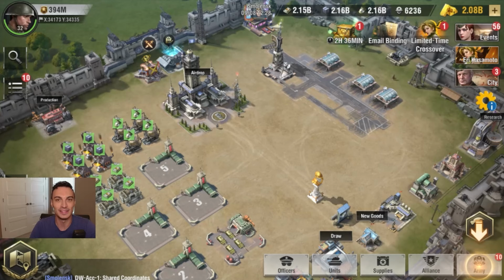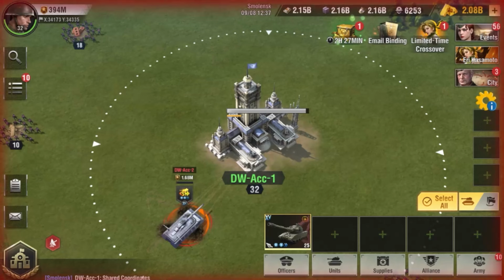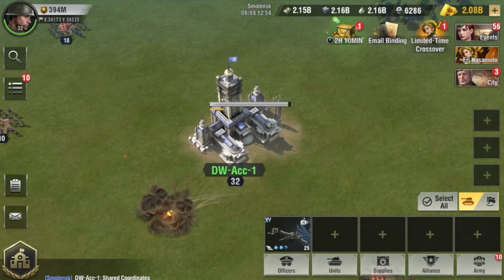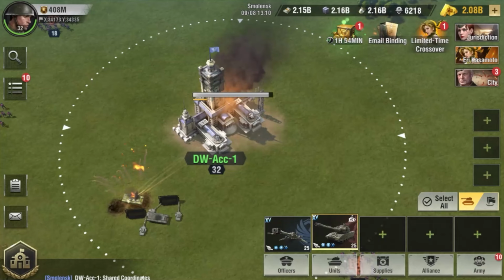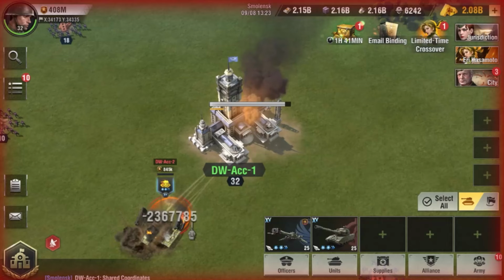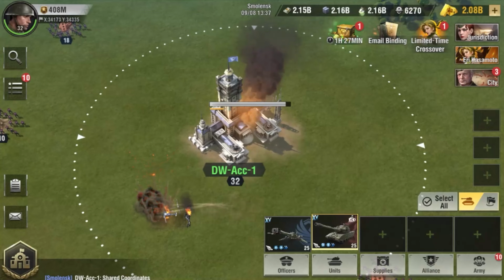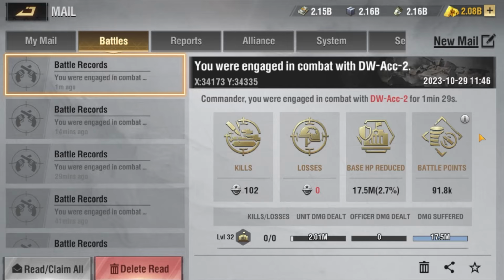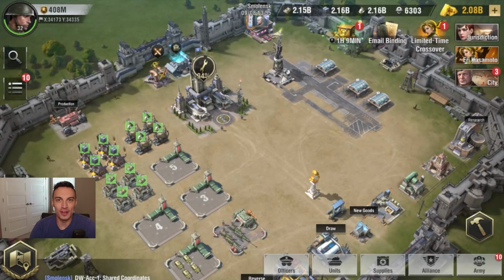Warpath - Liberty vs. Martyrs' Howitzer (which is a better unit killer)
It's been a while since we have had a face-off between the Liberty and Martyrs Howitzer units in Warpath. The last time we tested them agains't each other was prior to modern units being introduced in Warpath. Let's put them both to the test again and see which one comes out on top in this updated testing video.

Partnered Content Creator for Warpath by Lilith Games.